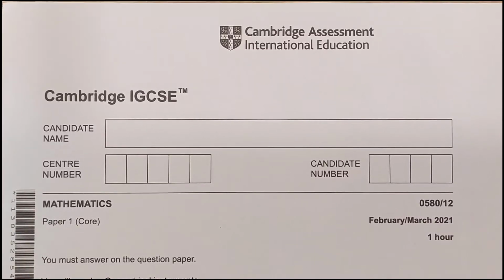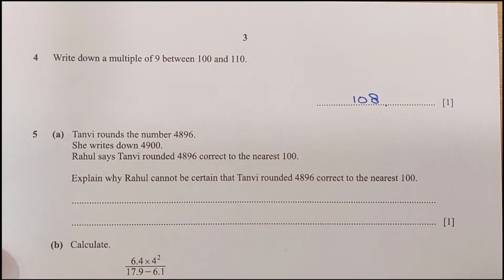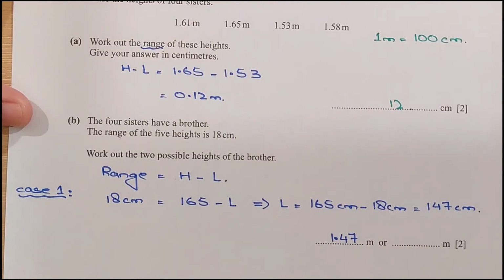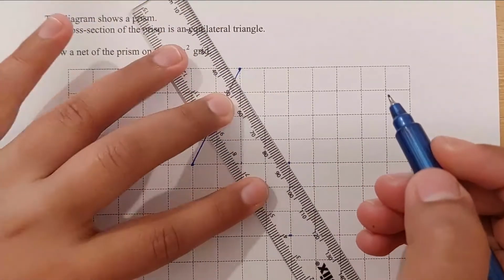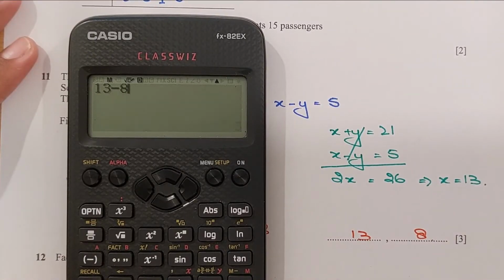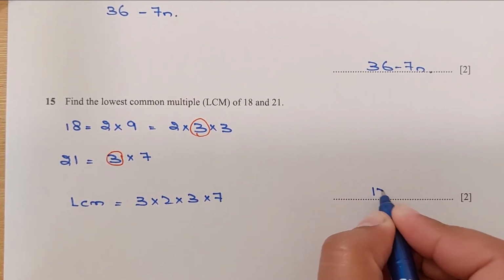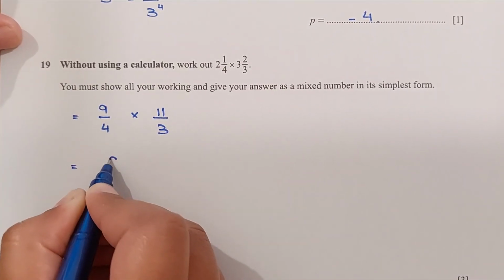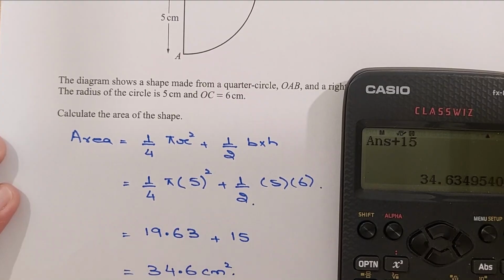IGCSE Mathematics Paper 1 (core) 0580/12 Feb/Mar 2021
This video will guide you the complete step by step solution of IGCSE Math Paper 1 (core) 0580/12 Feb/Mar 2021

Time-stamps
Intro - 00:00
Q1 - 00:12
Q2 - 00:57
Q3 - 03:24
Q4 - 03:39
Q5 - 04:05
Q6 - 06:29
Q7 - 09:31
Q8 - 10:05
Q9 - 11:10
Q10 - 14:10
Q11 - 14:53
Q12 - 17:30
Q13 - 17:57
Q14 - 19:21
Q15 - 20:55
Q16 - 21:43
Q17 - 24:14
Q18 - 25:12
Q19 - 26:07
Q20 - 26:58
Q21 - 29:03